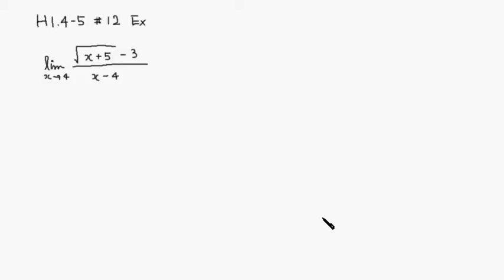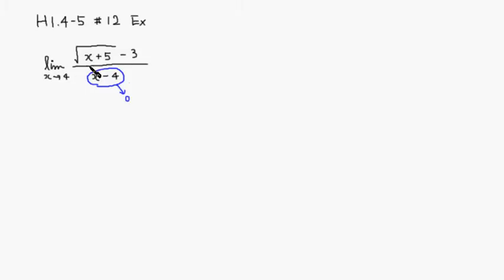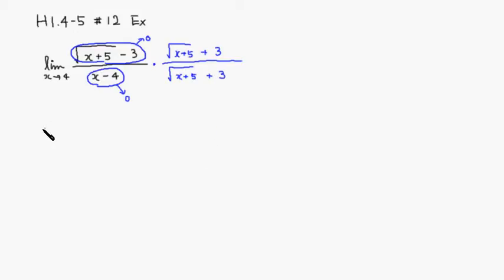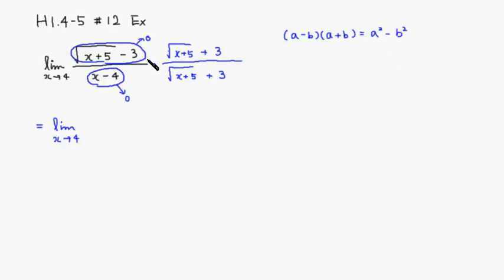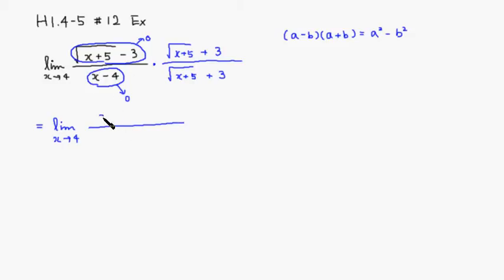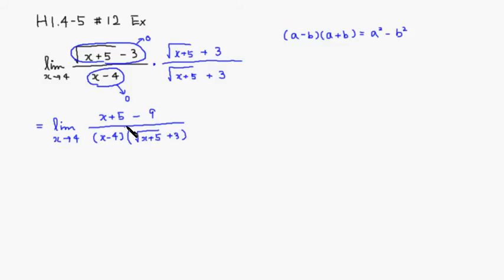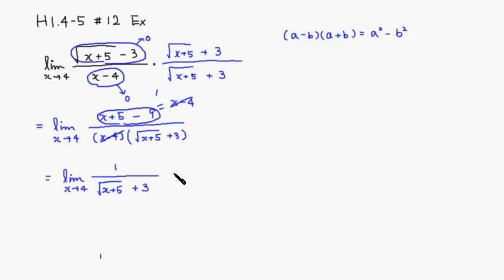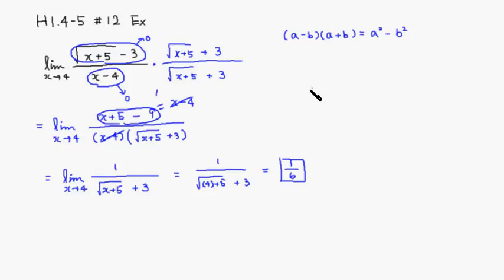MTH109 H1 4 5 #12 Ex Spring 2013